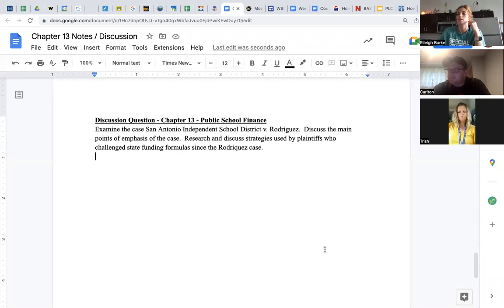Chapter 13 Discussion